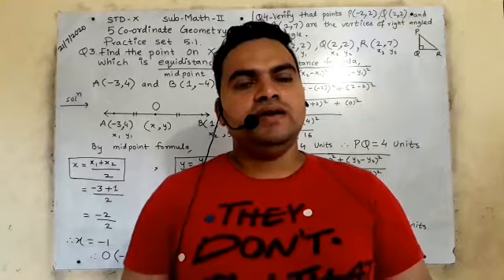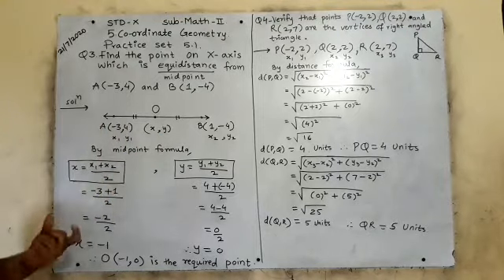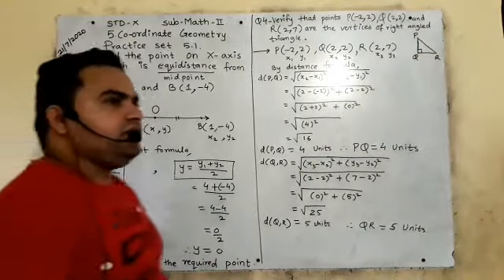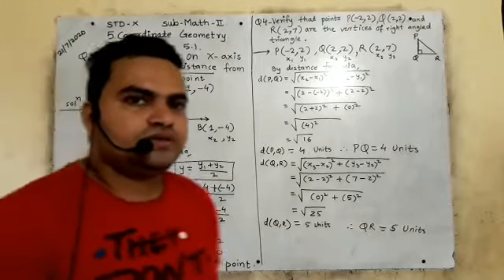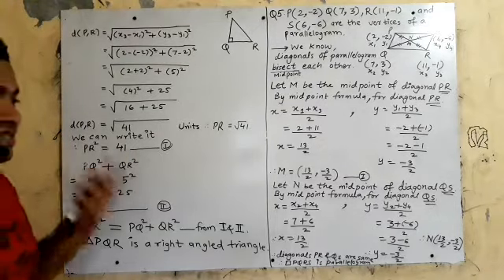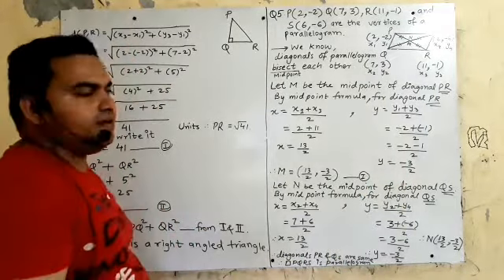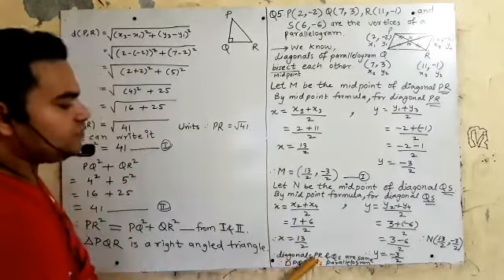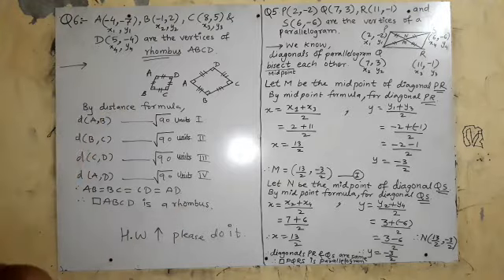10th math 5.1 Q no 3,4,5 and 6